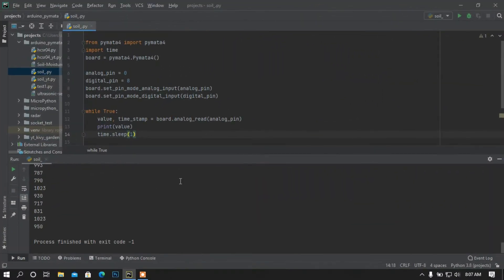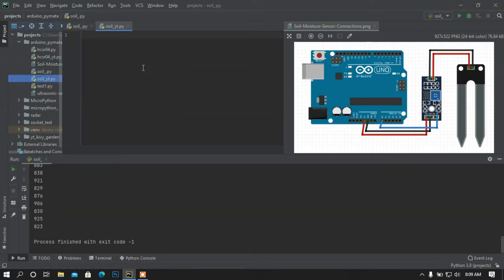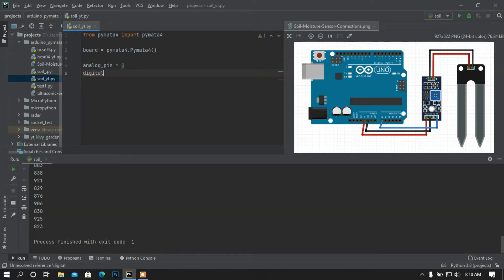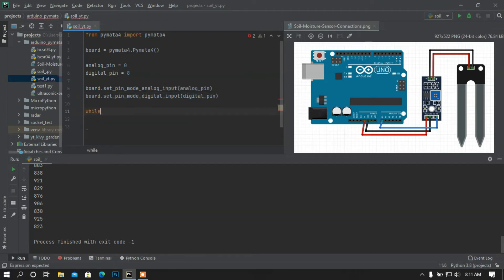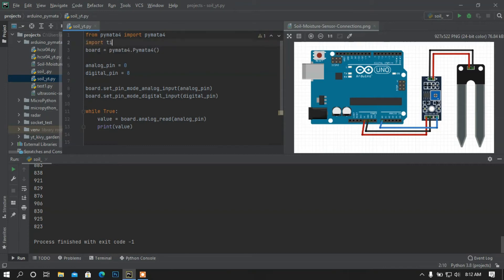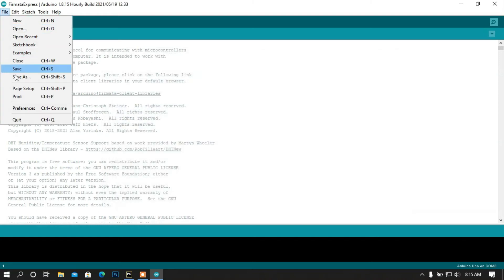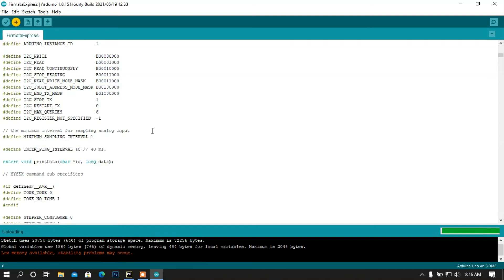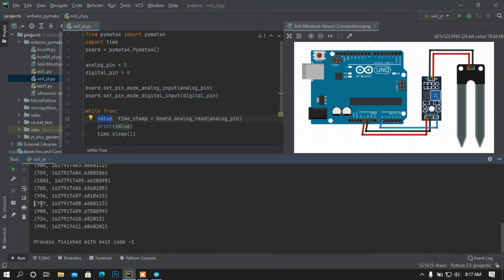Soil Moisture sensor with Python and Arduino | PyMata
Hey,
This is a short tutorial on how you can use your soil moisture sensor with python and arduino. I used Pymata4 to access the arduino's pins.